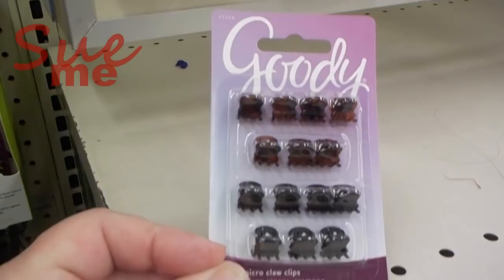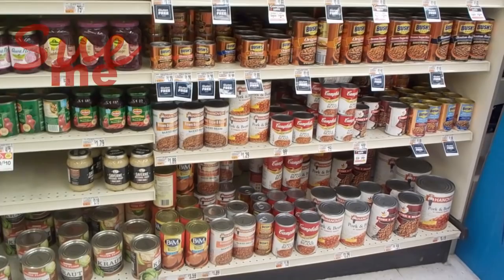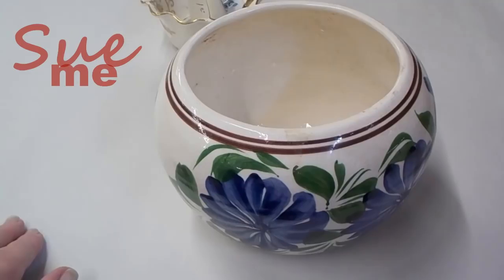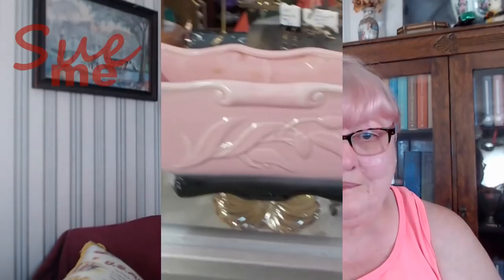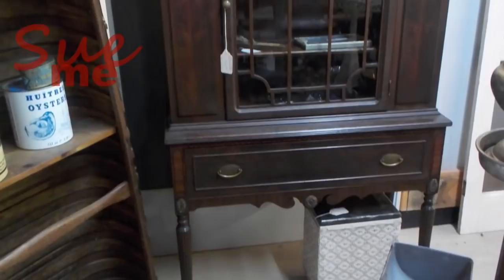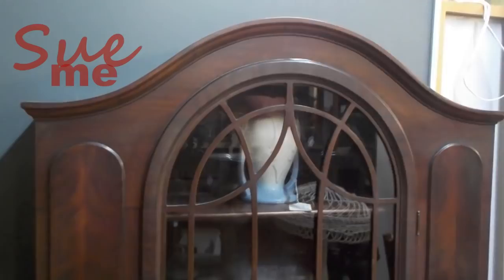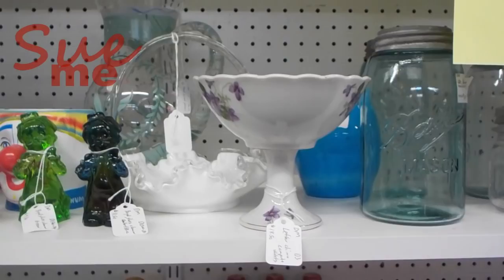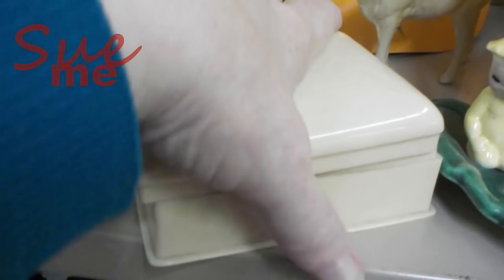Thrift Store Prices at the Antique Mall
Kiley Secrest's art can be viewed (and purchased 😊) at:
ArtisticCottages on Etsy - Sorry, but the link won't copy.

THANKYOUSUE

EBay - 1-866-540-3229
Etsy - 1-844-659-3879